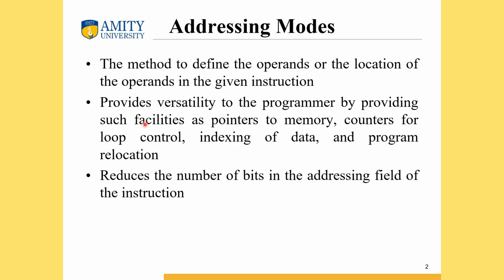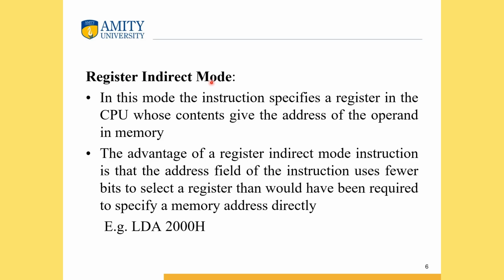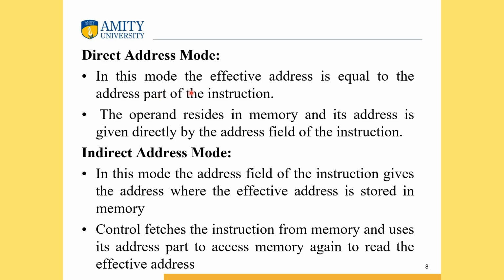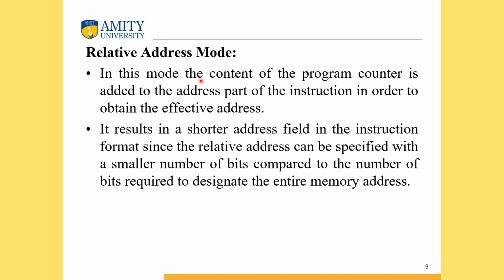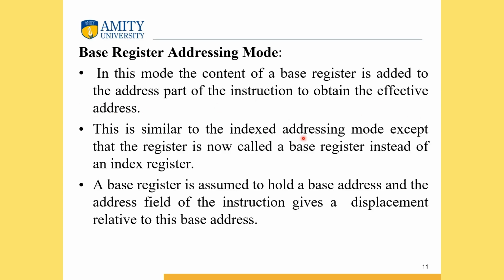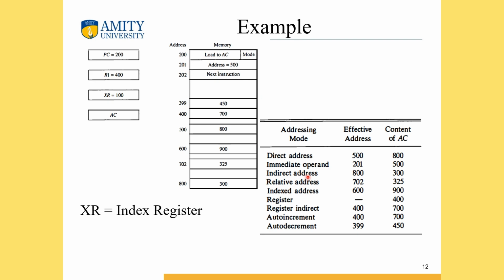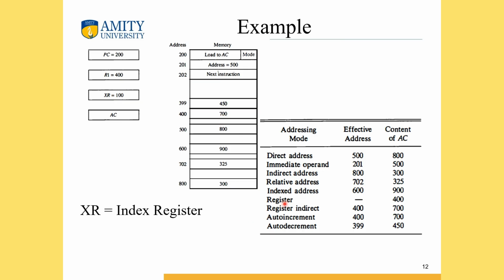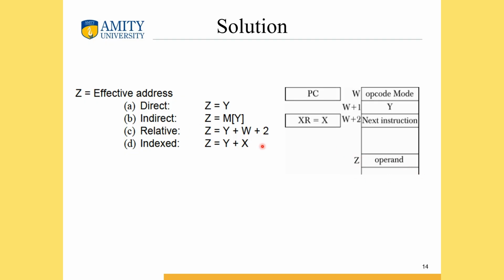DECO M3 E5 | CPU | Addressing Modes | SAY NO TO BACKS Series